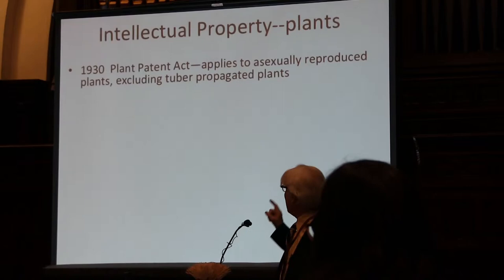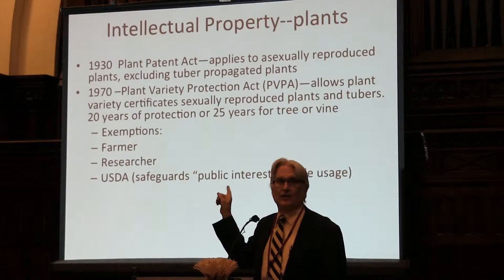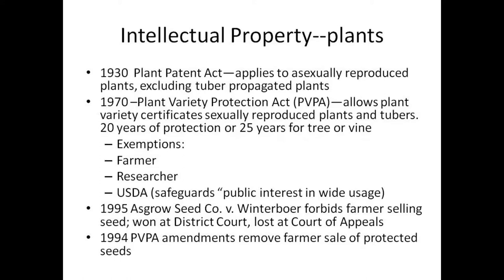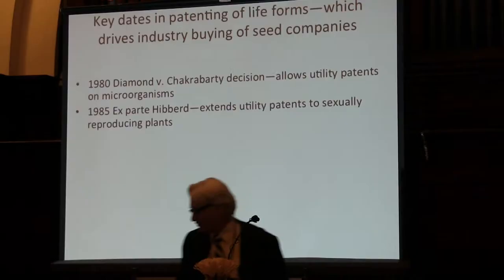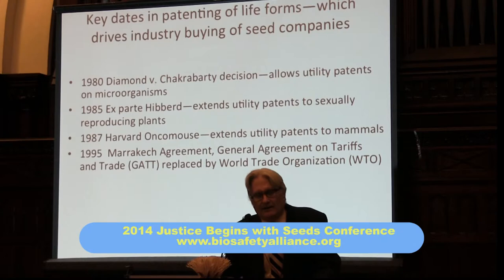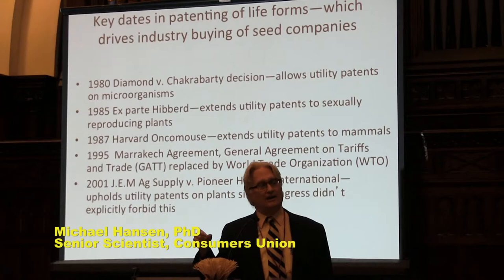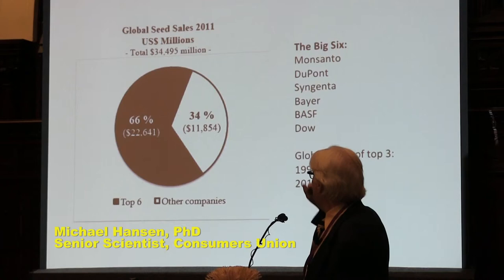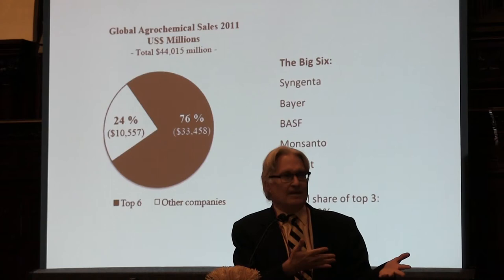History of Plant Intellectual Property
A presentation by Michael Hansen, Senior Scientist with Consumers Union, at the 4th annual "Justice Begins with Seeds Conference," recently held in Portland Oregon.

For those interested in how our food system has reached it's present pitiful state, Hansen presents a progression of legislation which has allowed Monsanto and other companies to slowly gain control of our food.

He begins with the 19309 Plant Patent Act, which applies to asexually reproduced plants, and traces the legislation that over time eventually allows the patenting of mammals and human gene sequences and injecting Genetically Modified Organisms into the heart of our agriculture.

He finishers this 21 minute talk showing how the top six seed companies and the top six pesticide companies are identical, growing rapidly to control the majority of our seeds.